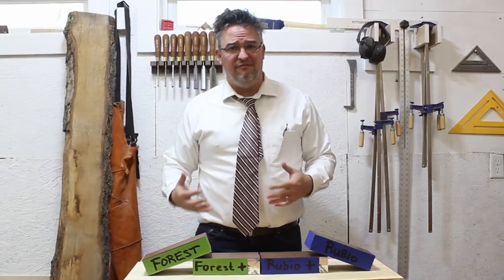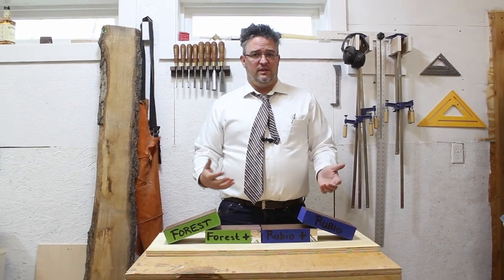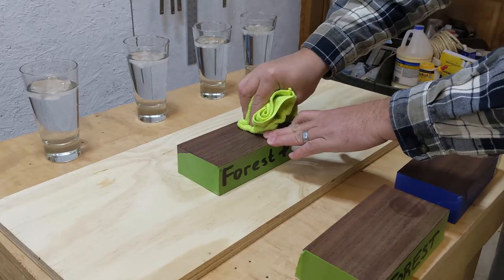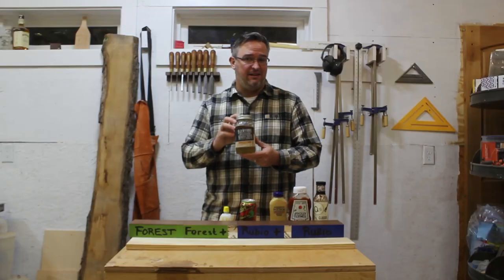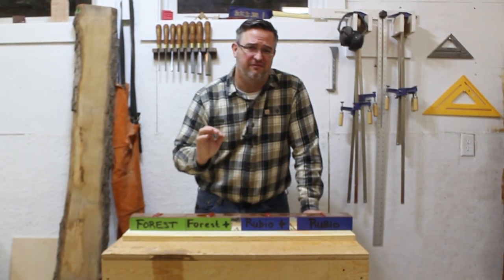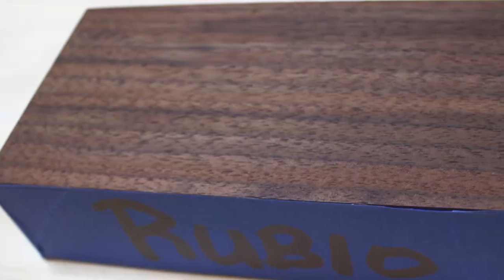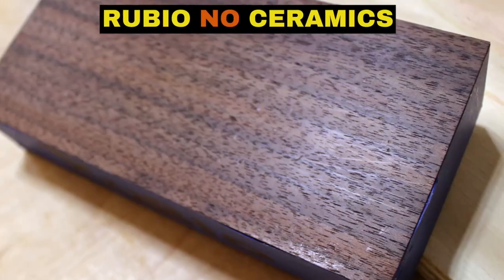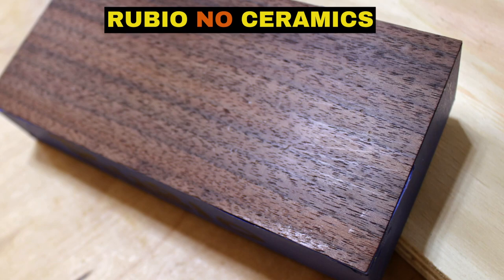Find Out How Durable Wood Ceramics REALLY Are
Supply List: 3M Xtract Sandpaper
White Buffing Pad
Festool Random Orbital Sander

Thank you for your support. In this video try to see if wood ceramic coatings live up to the hype. We compare Black Forest Wood Company and Rubio Monocoat both with and without ceramics.

Please "Like" the video if it brings you value so You Tube knows to share it with others.

Feel free to comment below and leave feedback on what you enjoy, what you learned, knowledge you can share with myself and others in the community or how we can improve the content we develop for you.